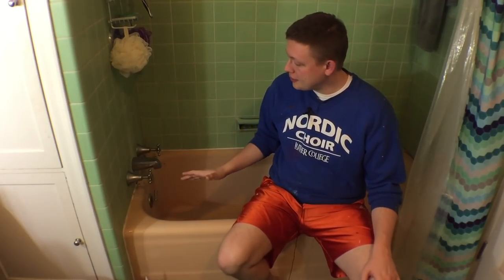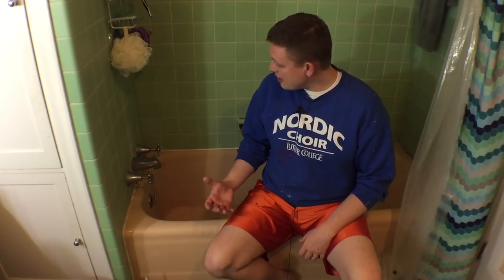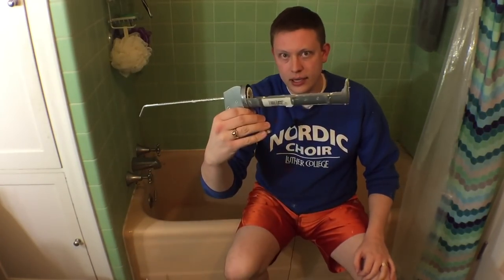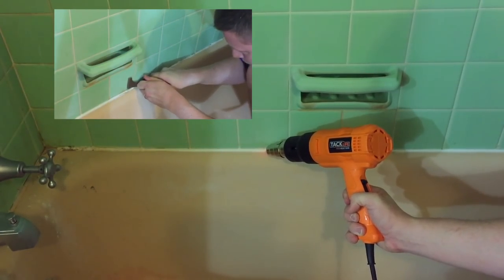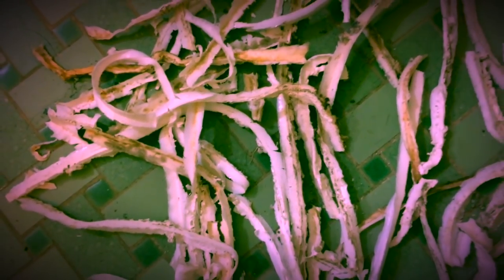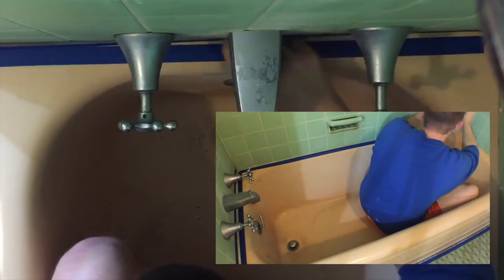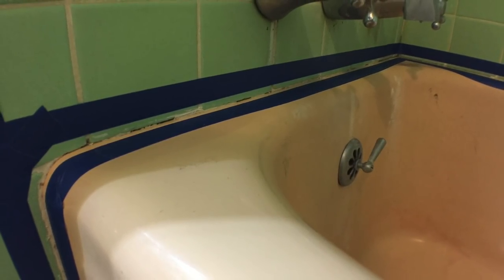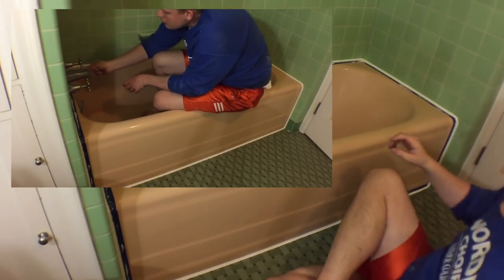How to Caulk a Bath Tub Like a Pro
MMM 240 - The best way to caulk a bathtub like a pro is to remove all caulk thoroughly, tape off the caulking area, and work quickly!

Safety Glasses
Table Saw
Drill & Driver
Drill Bits
Miter Saw
Drill Press:
Scroll Saw
Wood Glue
Quick Clamps
Threaded Inserts:

Title: River Meditation
Artist: Audionautix
Genre: Country & Folk
Mood: Bright